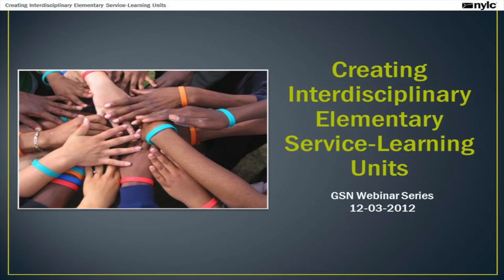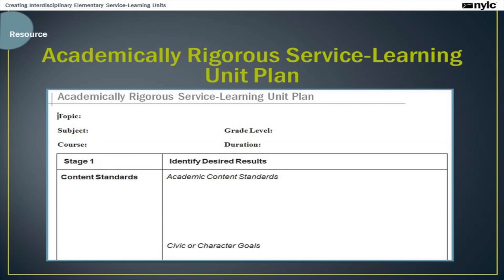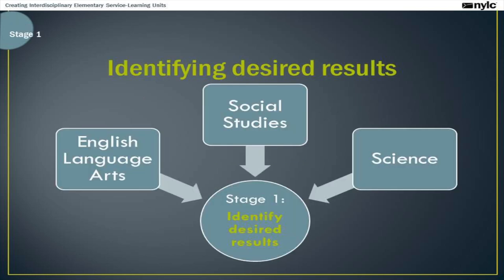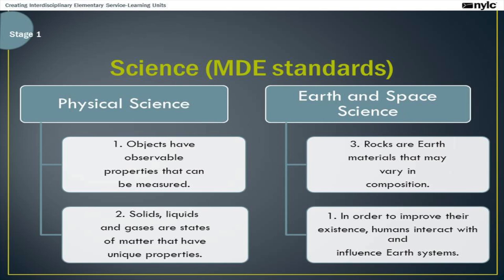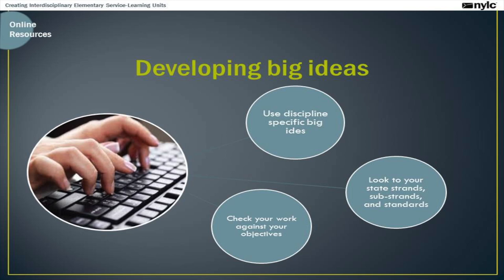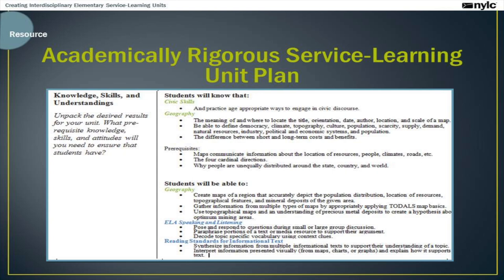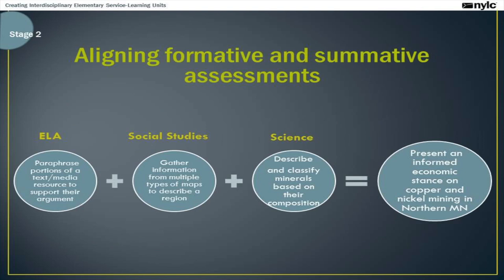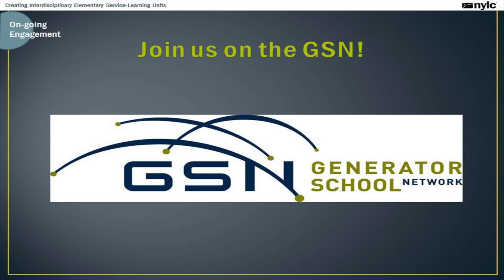Creating Interdisciplinary Elementary Service-Learning Units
NYLC's Whitney McKinley hosts this recorded webinar on interdisciplinary elementary service-learning units.